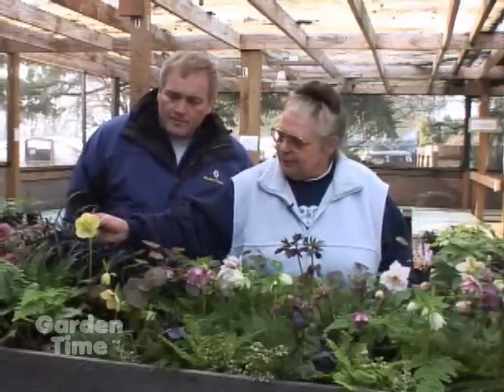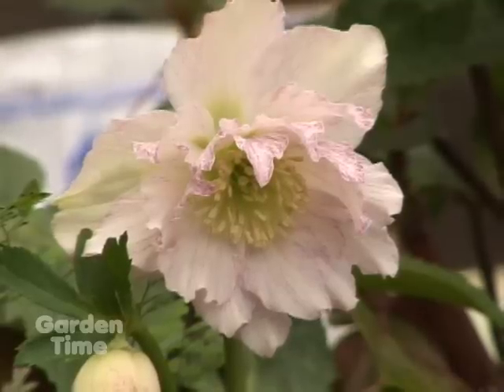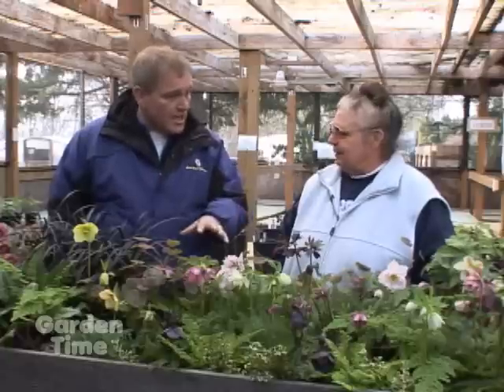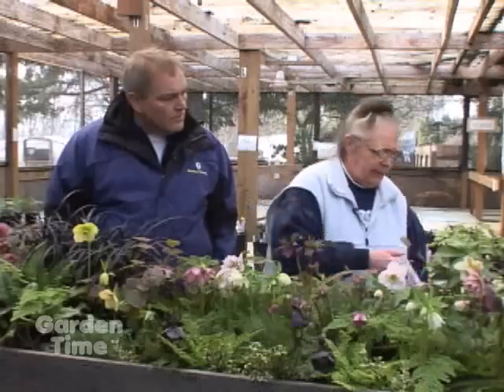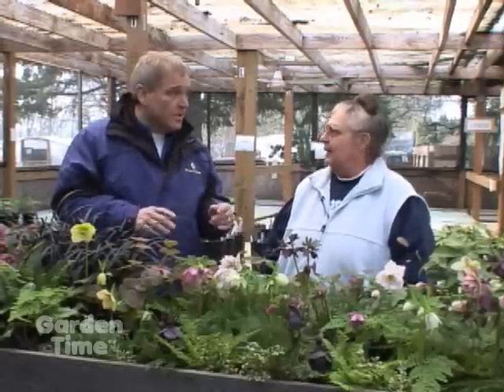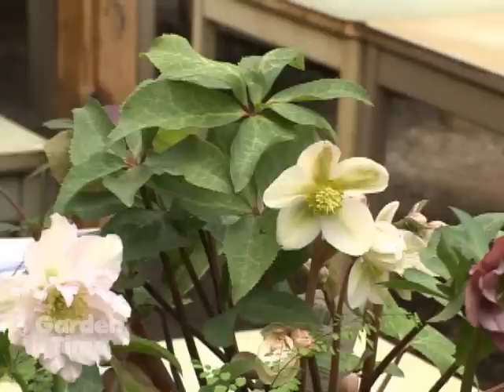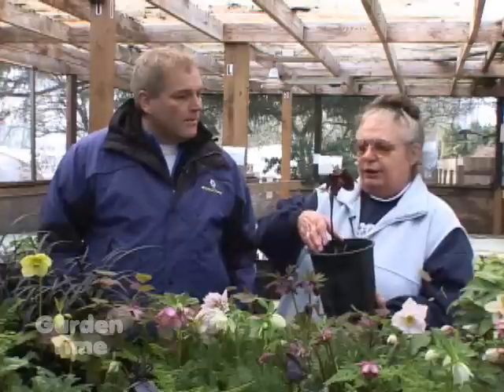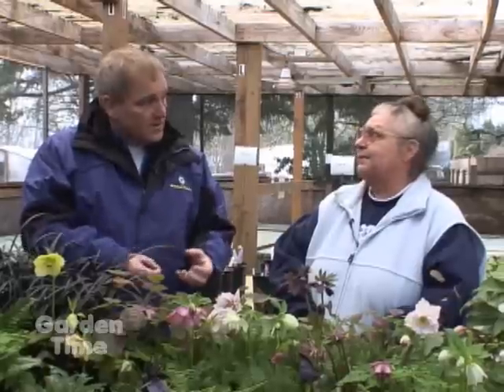Hellebores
One of the early beauties of the late winter garden. Hellebores are wonderful... they take a beating and keep coming back for more.  Plus there are a ton of new varieties.